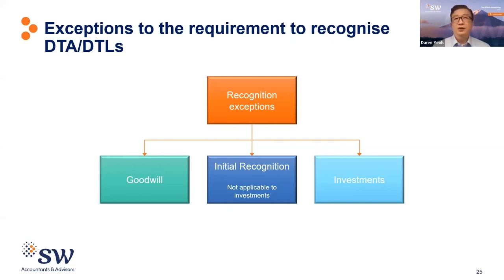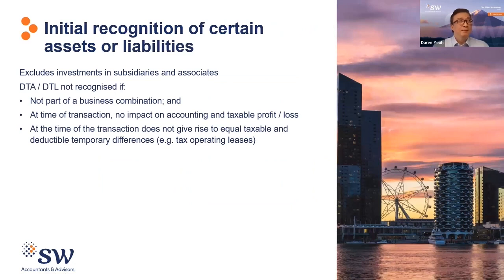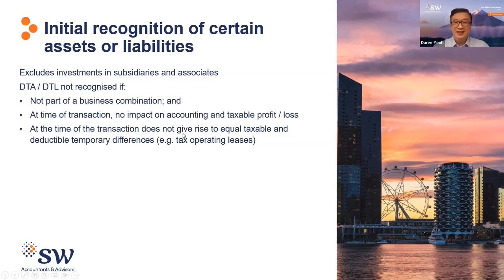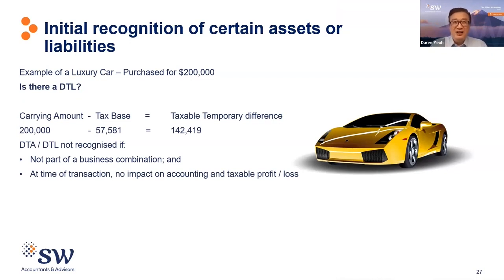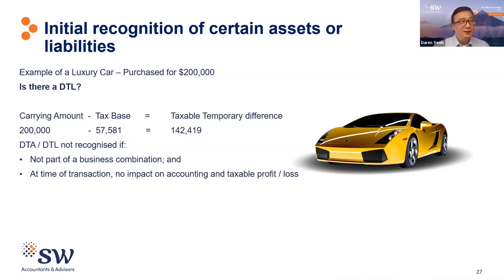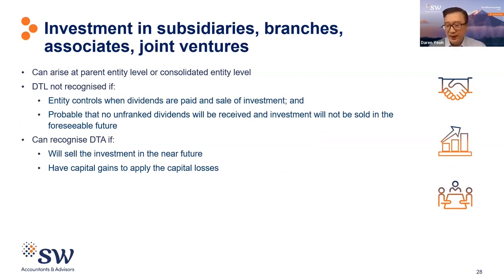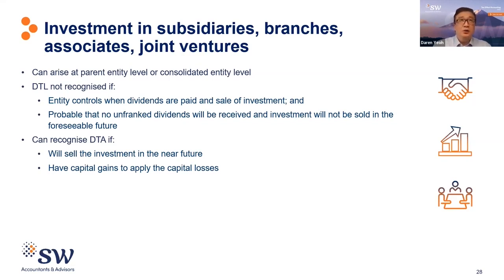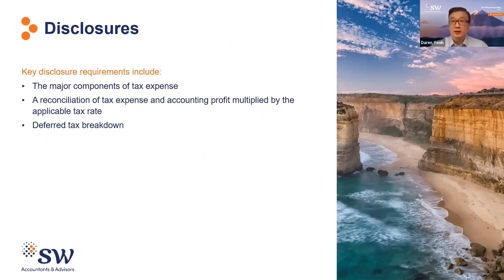Recognition exception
This video goes through the different recognition exemptions (goodwill, initial recognition, and investments) and works through an example relating to a purchase of a new car.

Daren Yeoh, SW Tax Director explains key tax changes and impact of new accounting standards.

This seminar covers the following topics:

- Key tax changes
- Calculation of tax balances
- Equity accounted entries
- Impact of application of new Accounting Standards
- Business combinations
- Tax accounting for tax consolidated groups
- Accounting for tax uncertain tax treatments.
Stay up to date with the latest in tax and accounting. Connect with SW Accountants and Advisors

If you are looking to automate your tax effect accounting processes look no further than CTS for Corporates. or contact Daren on .

CTS for Corporates automatically:

calculates the current and deferred tax balances
generates the journals required to be posted
generates the comprehensive AASB 112 compliant disclosure notes to be incorporated into the financial statements.
This means that the complex tax effect accounting is simplified, with the hard work being done for you.

In addition your tax return can be automatically generated and lodged.